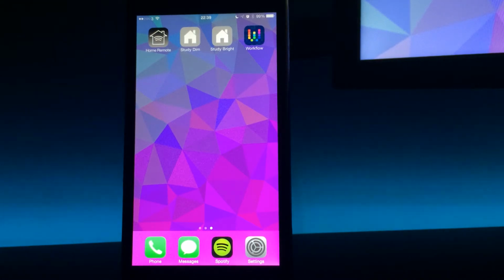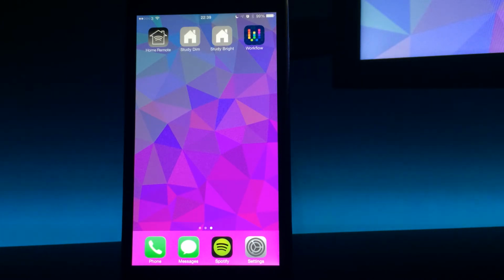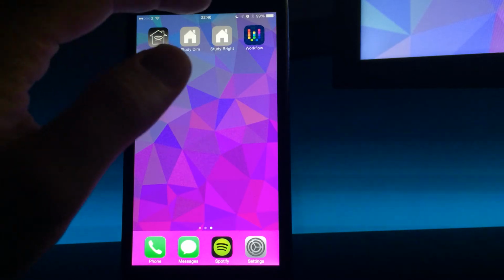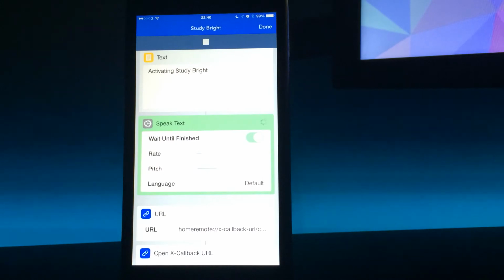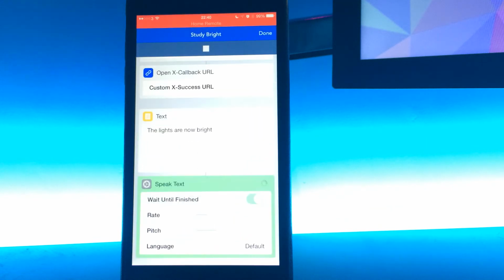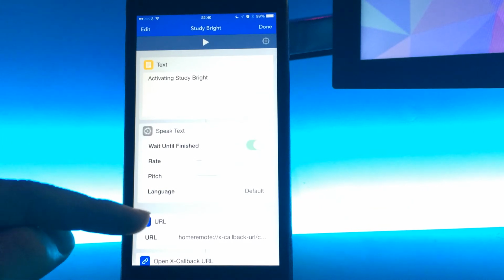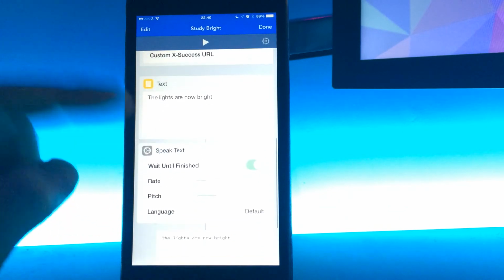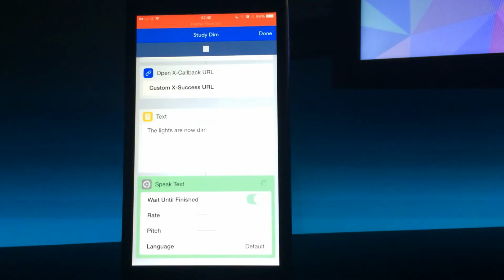Home Remote 2.3 and Workflow integration with x-callback-url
This is a preview of some of the functionality that will be in Home Remote 2.3 when it's out.